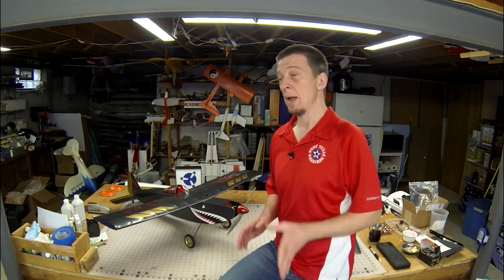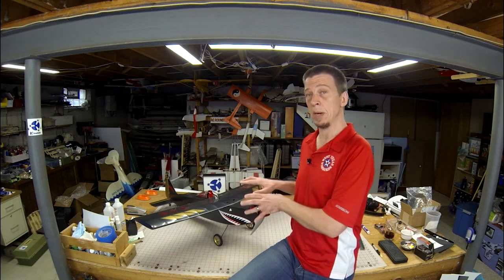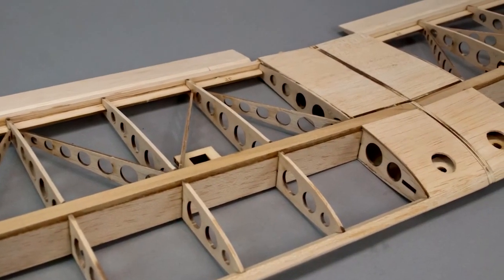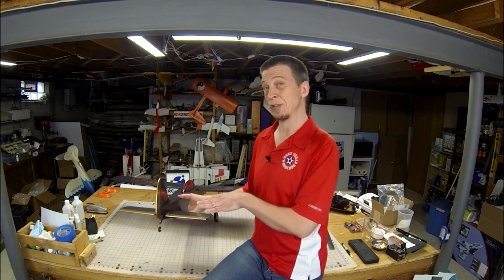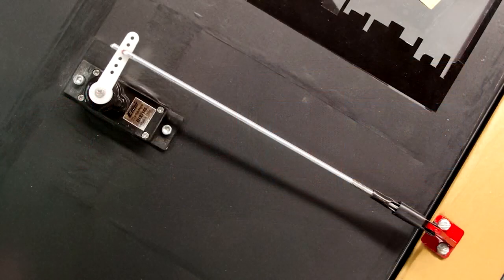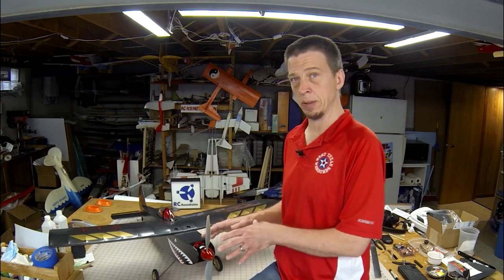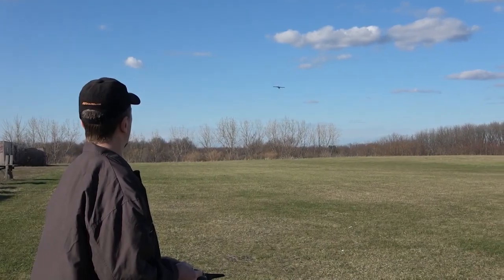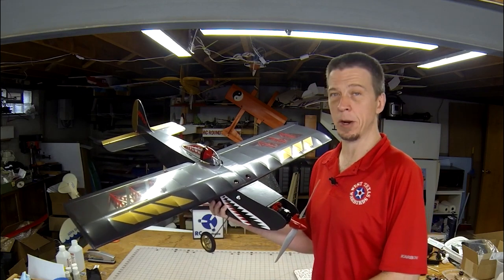Old School Model Works Mambo Model Aviation review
Terry Dunn narrates this video, highlighting our Old School Model Works Mambo kits which he reviewed in the June issue of Model Aviation.

Specifications:
Wingspan: 44 inches
Wing Area: 365 square inches
Length (airframe only): 39 inches
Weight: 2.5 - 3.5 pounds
Radio: 4 channel system

Power:
• Glow ( .15-.30 engine, tank, fuel tubing)
• Equivalent electric power (readily accepts Apprentice 15® or  Apprentice S® power system

Let’s build something.